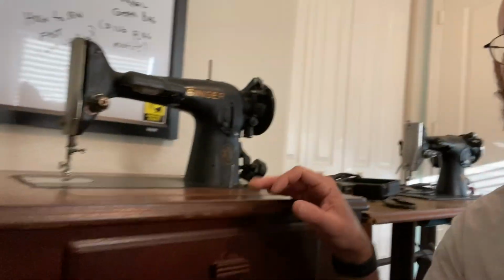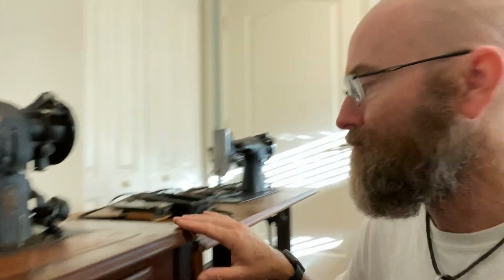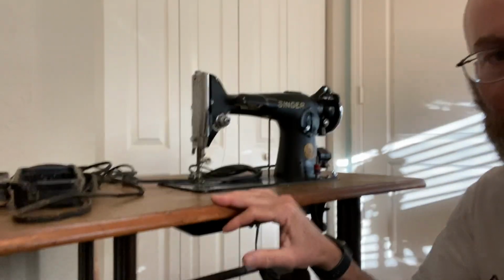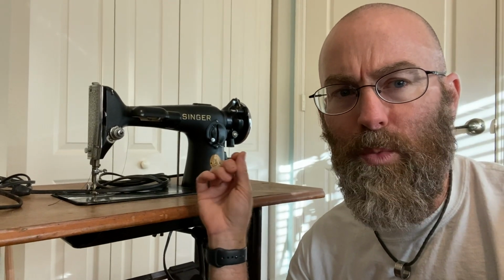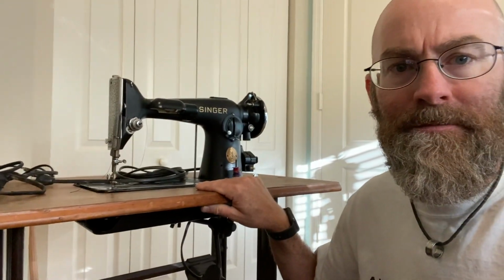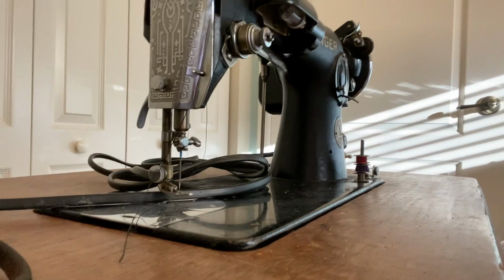Sewing Machine Knee Lift: A Disambiguation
Hi!
In my previous video, I glowing praise to the Bernina Record 930 for having the option of a knee-lift for the presser foot, leading to some apparent confusion in the comments on that video.
In this video, I (hopefully) do a better job of explaining what I was talking about.

If you like what I do, you can help me to continue by purchasing merchandise from my Teespring store